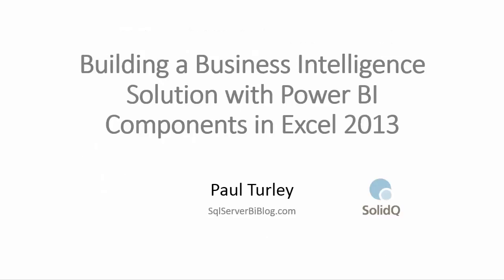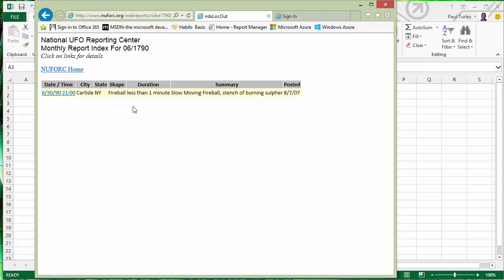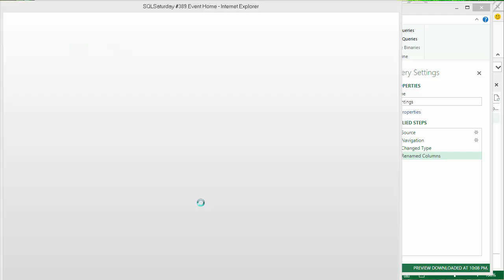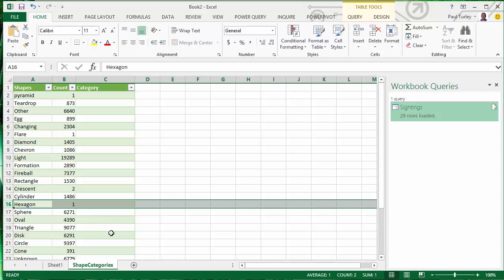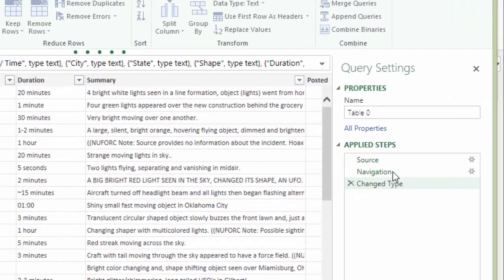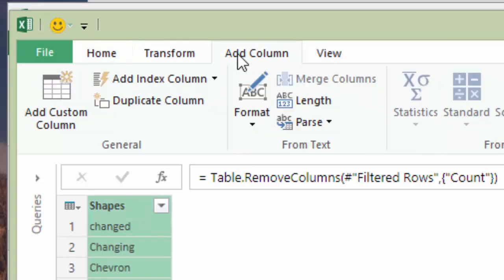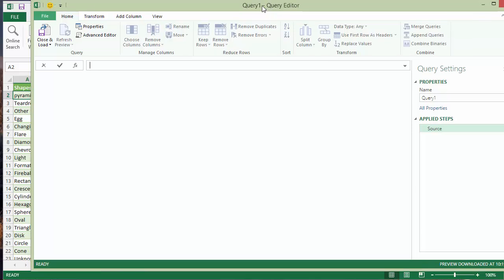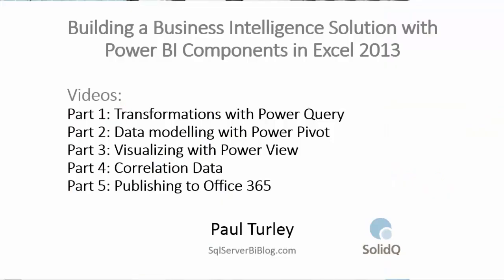Power BI Complete Demonstration - Part 1 Power Query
This is a 5-part series demonstrating a complete BI solution created with the components of Power BI in Excel 2013